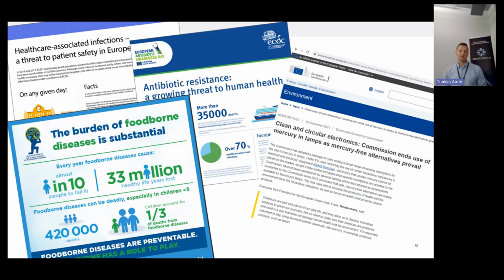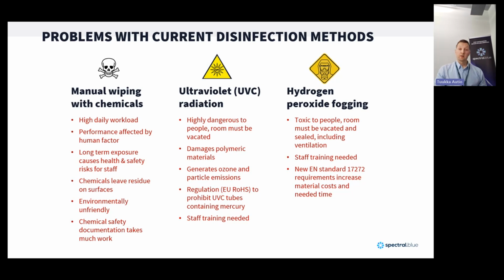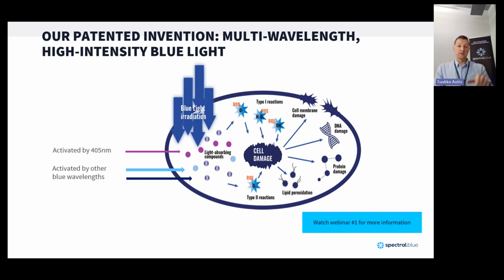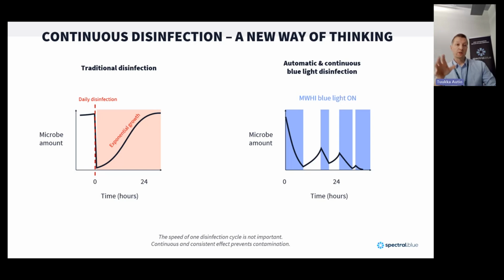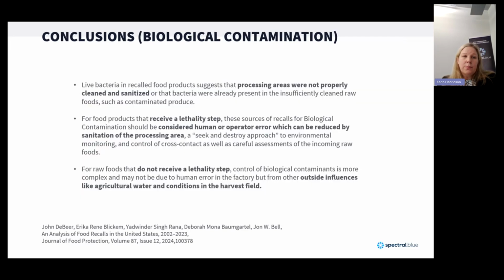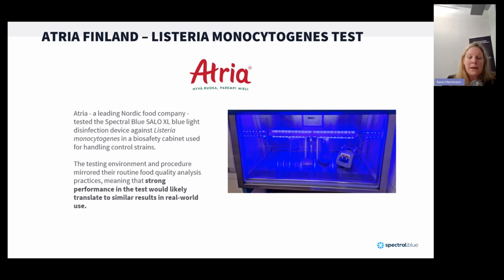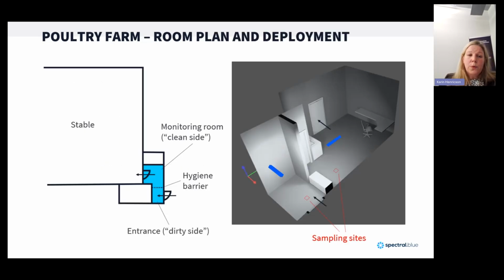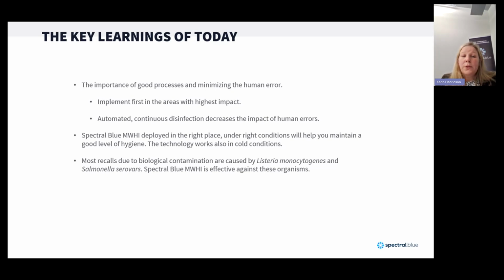Spectral Blue MWHI® Autumn 2024 Webinar Series - Session 4, Food Industry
The fourth session of our Autumn 2024 blue light disinfection webinar series, with focus on preventing contamination in the food industry with multi-wavelength, high intensity (MWHI) blue light technology.

In this session, we cover the most common microbial contamination challenges faced by the food industry - from Listeria and Salmonella to molds and biofilms. We cover the latest findings about a longitudinal study on food recalls and causes thereof. We also present Multi-Wavelength, High-Intensity (MWHI) blue light success stories from different types of food companies from field to fork - including examples of defeating Listeria monocytogenes contamination.

1:46 - Using blue light to prevent contaminations in food industry (Tuukka Autio, Product Manager)

25:14 - Food safety case studies (Karin Henricson, Global Sales Director)

See all webinars at spectral.blue/webinars